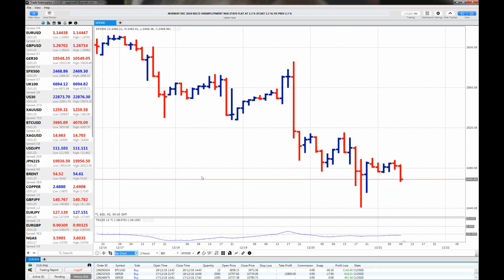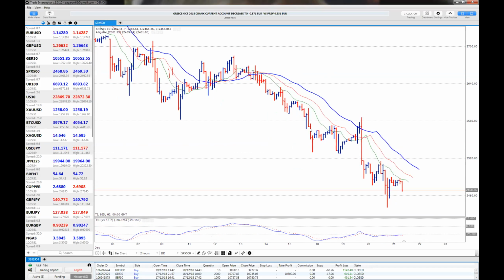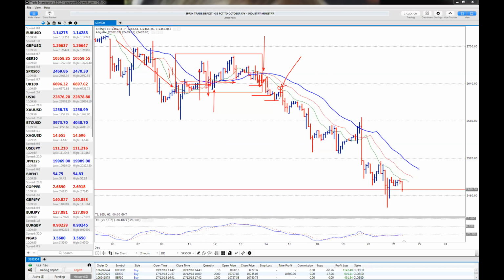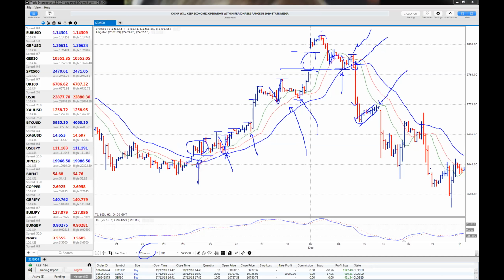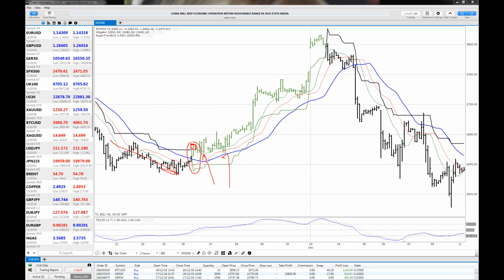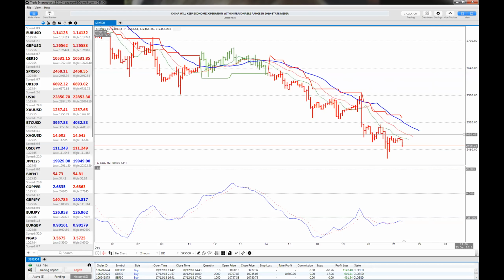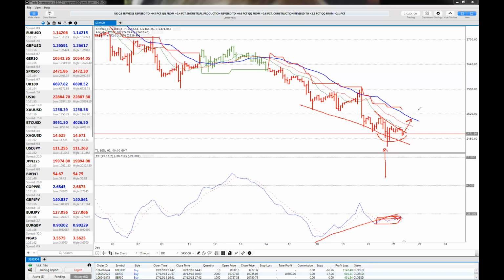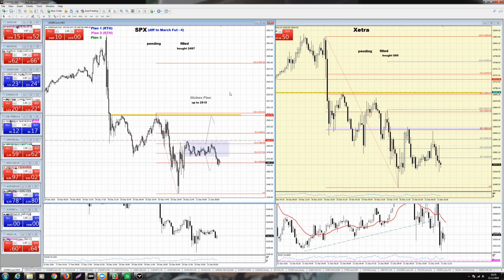TDP education video on how we use the Alligator Index in combination with the Supertrend Indicator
The Alligator Index and how we use it